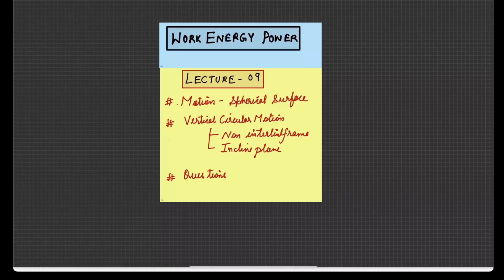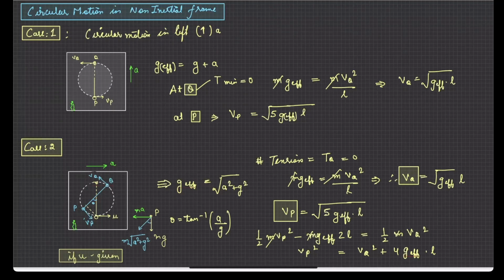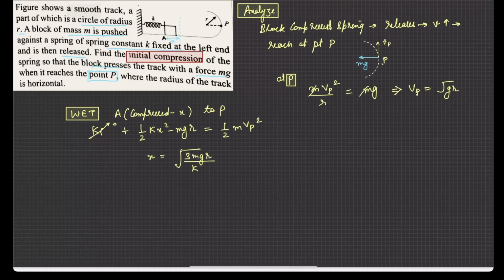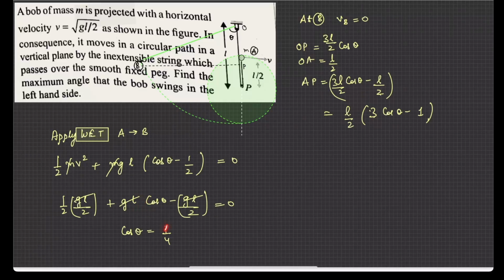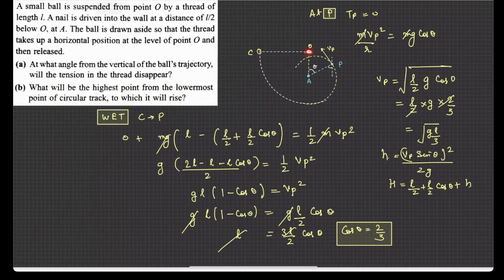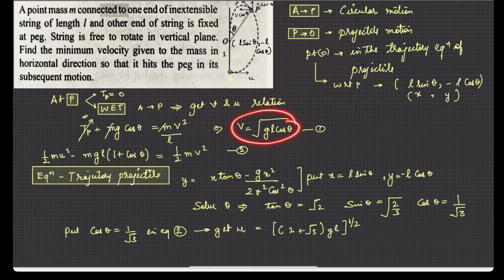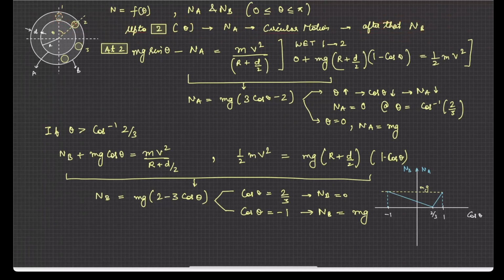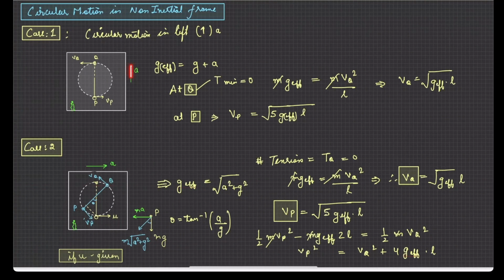Work Energy Power I Lecture 09 ( Vertical Circular Motion) I JEE I NEET I 11 I 12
Lecture Notes Link:
- Motion on Spherical Surface: Break Off
- Vertical Circular Motion: Non Inertial Frame and Incline plane.
- Questions : Vertical circular motion.